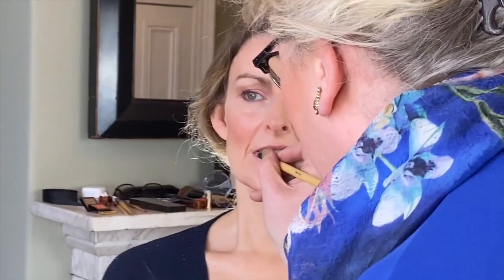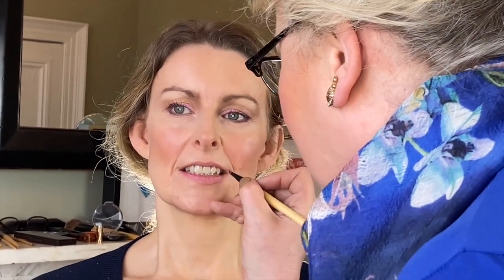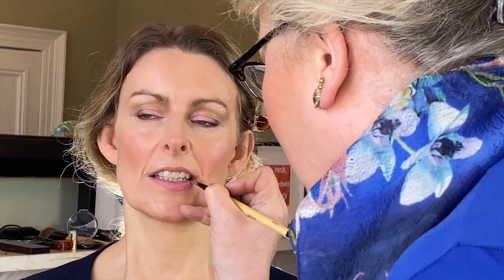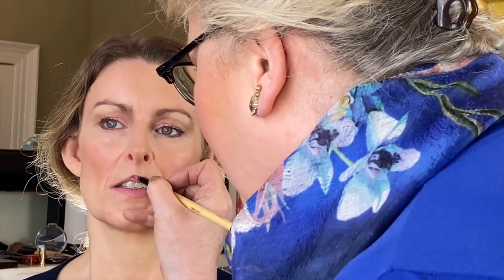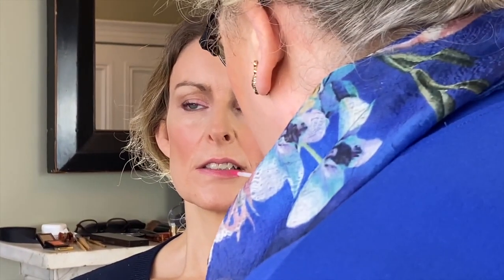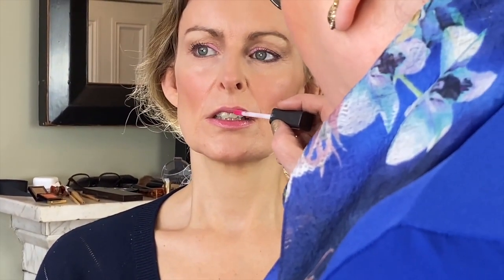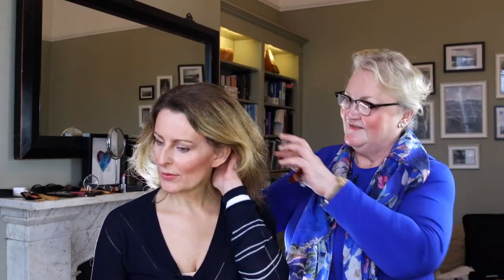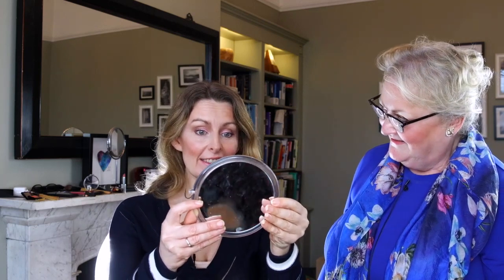Michelle 003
This video is about Michelle 003